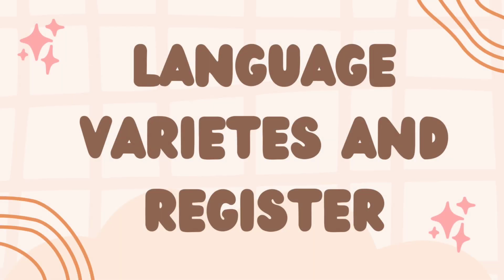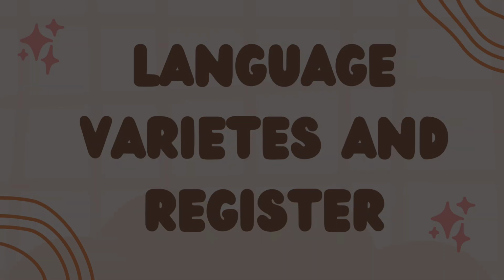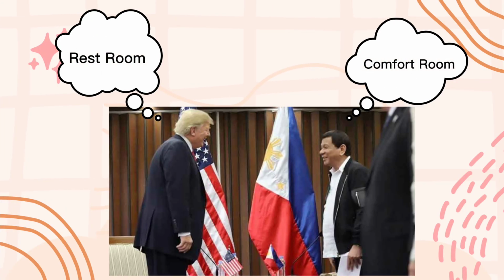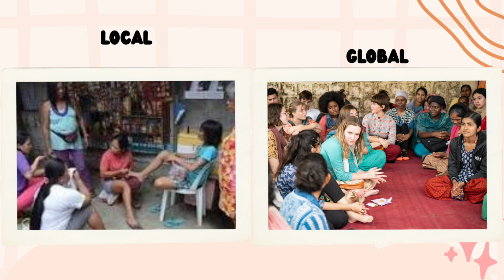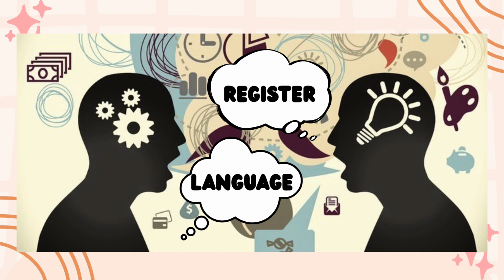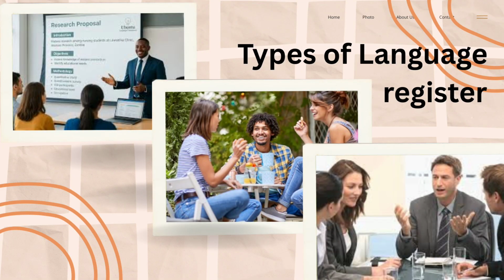"Pecha Kucha" Language Varieties and Registers